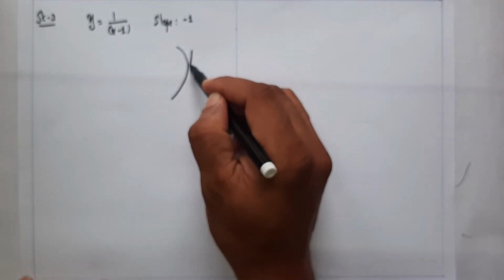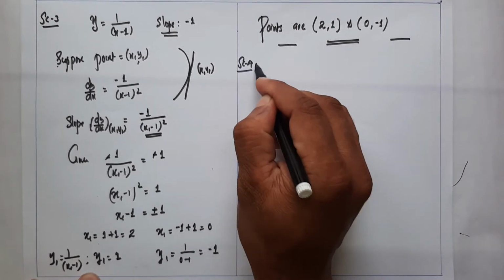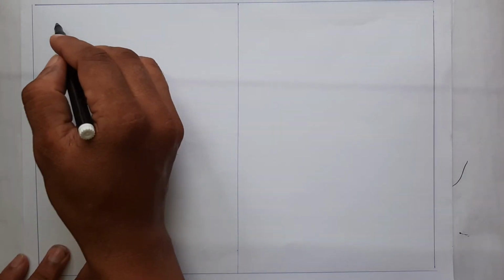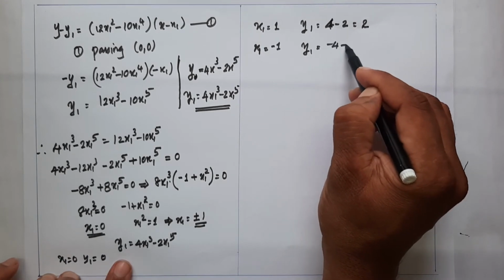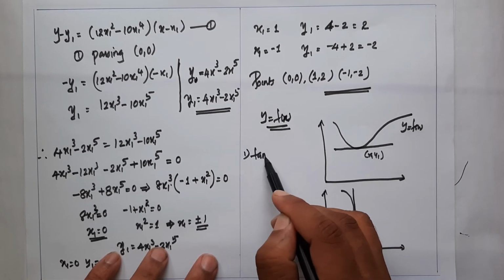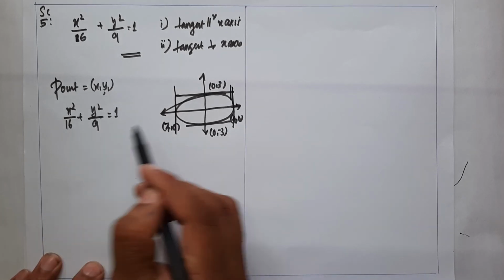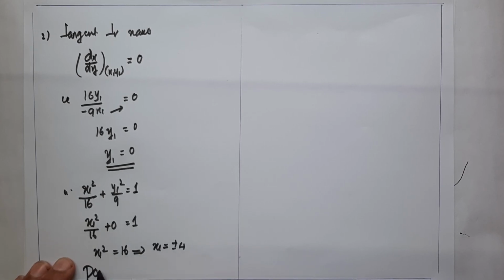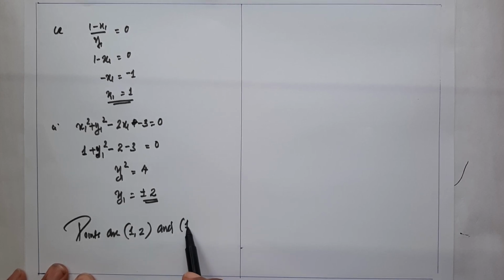Class XII Applications Of Derivatives Part 2